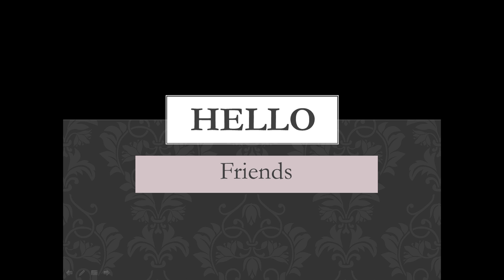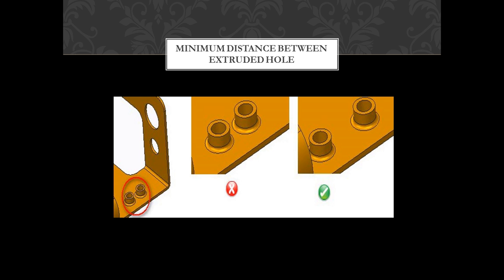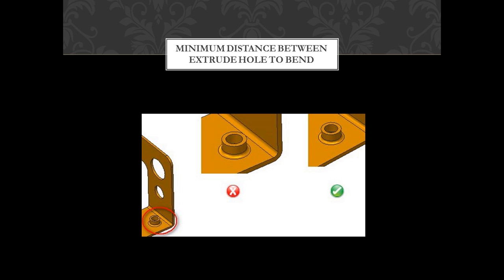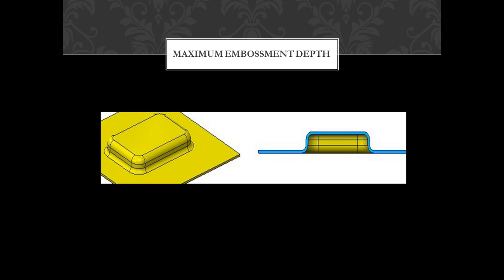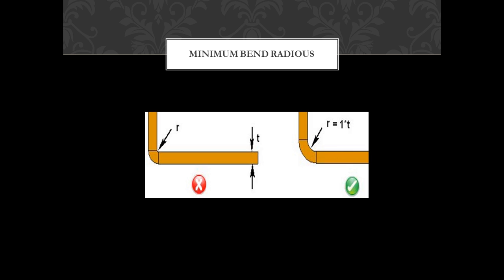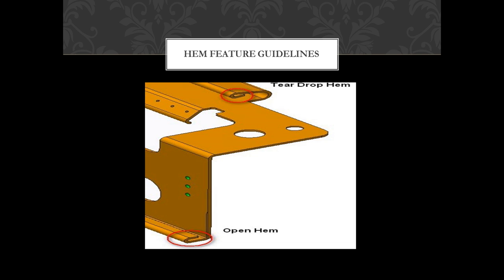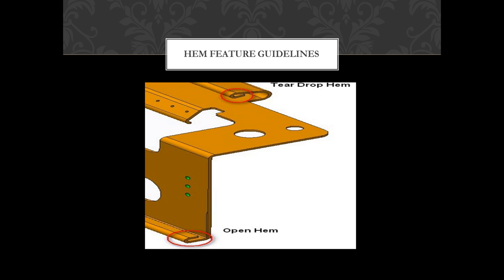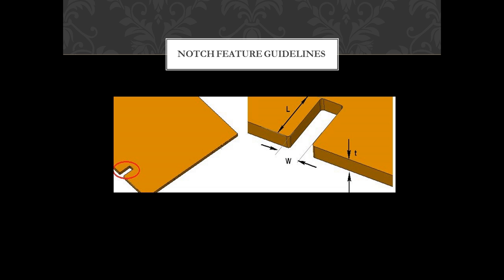Sheetmetal basic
This video contains example of some design guidelines for sheet metal.